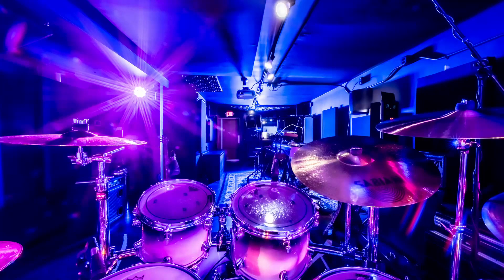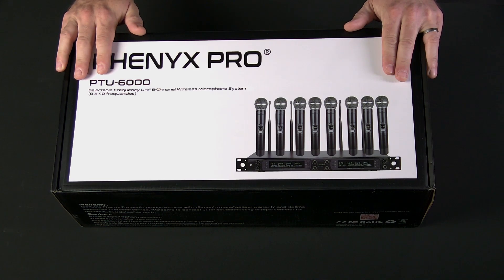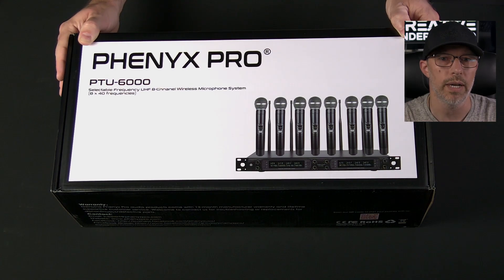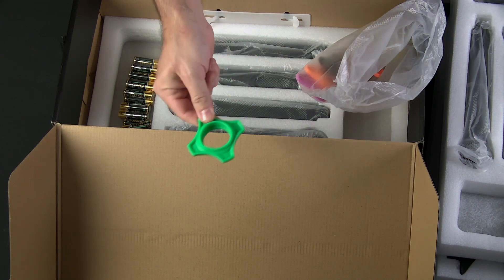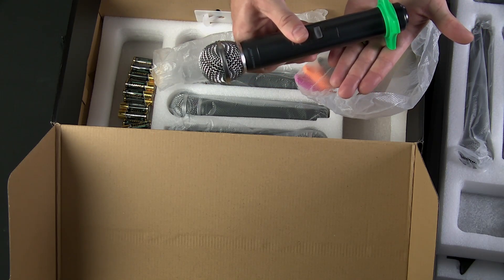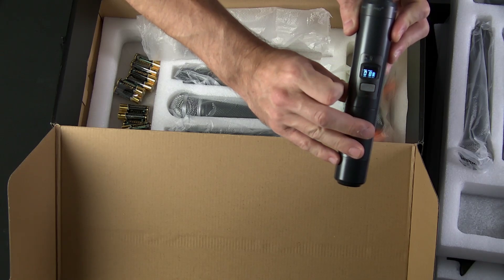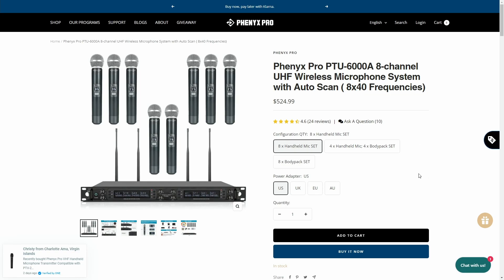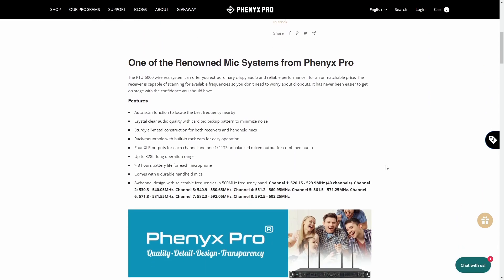Can a $525 Phenyx Pro wireless microphone system compete with an $8000 Shure or Sennheiser system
I take a look at the Phenyx Pro PTU-6000A, give my review, do a full tour, unboxing & tutorial, and discuss why this might be a better option than 2.4g wireless microphone systems.

00:00 - Start
00:19 - Intro
01:03 - Background - why might you need an 8 channel wireless microphone system
04:05 - Features & Benefits
06:48 - Unboxing
15:57 - Instructions for setup & use
20:08 - More features & benefits
22:26 - Price relative to competing products
23:50 - Audio test
25:07 - Range test - intro & context
26:46 - Range & penetration performance test
29:42 - Summary
31:17 - Additional Phenyx Pro benefits & other products